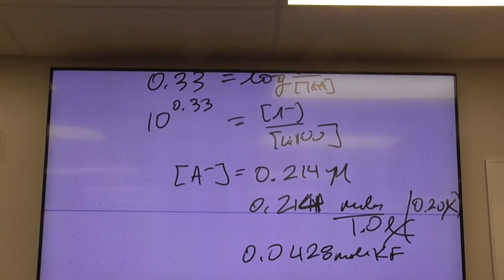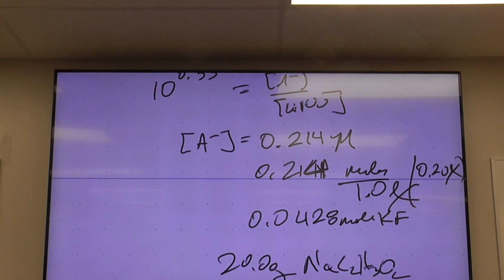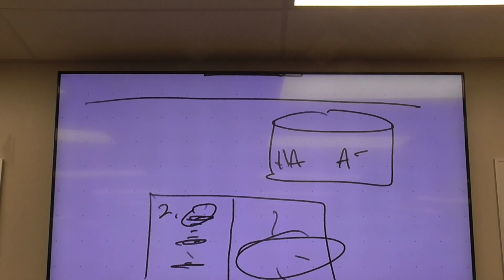AP Chem Jan 31 2025 Part 4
Explain the big buffer assignment.